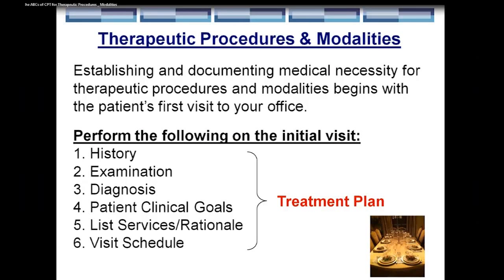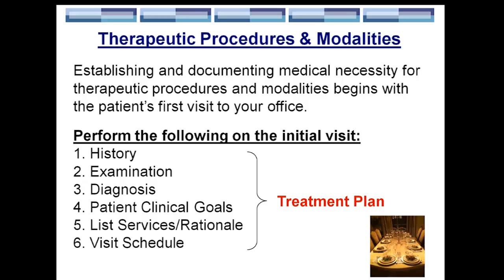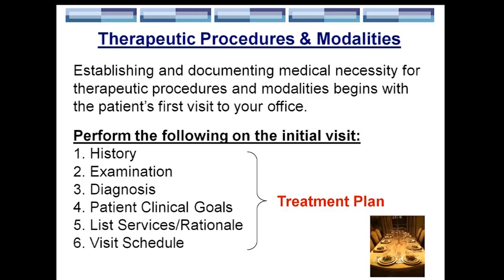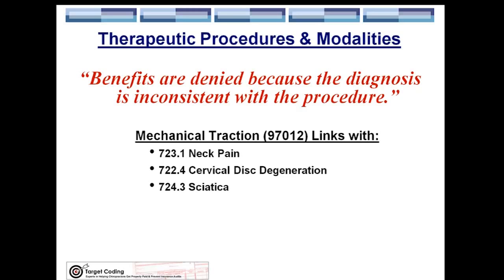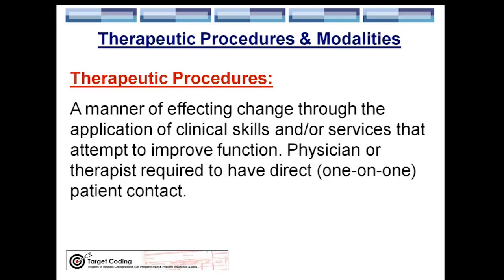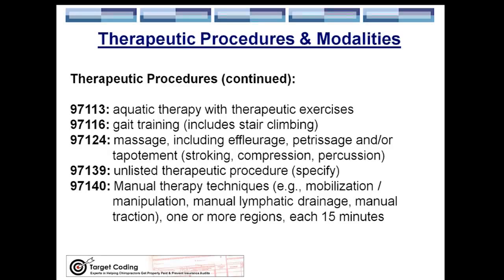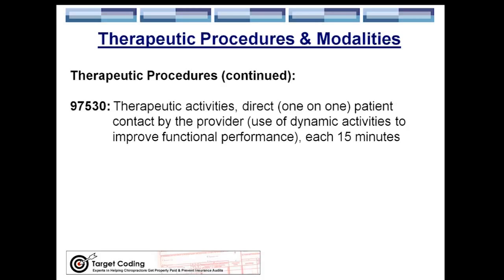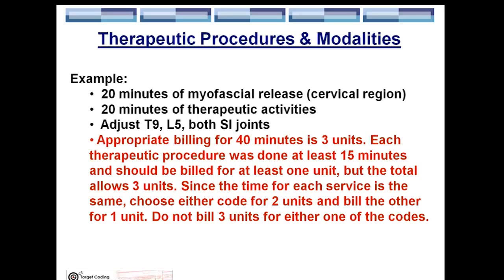The ABCs of CPT for Therapeutic Procedures Modalities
In this webinar, Dr. Marty Kotlar (certified coding and compliance expert) will discuss how to bill, code and document for some of the most common therapeutic procedures and modalities.